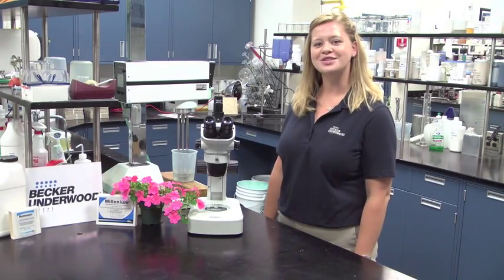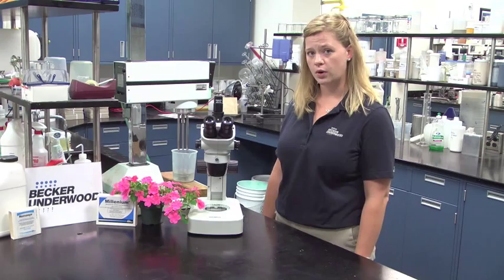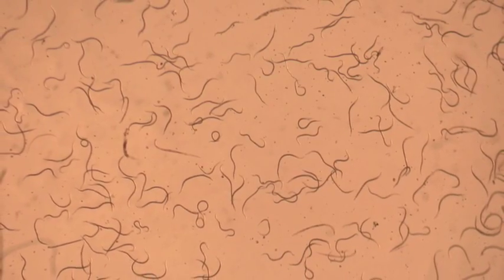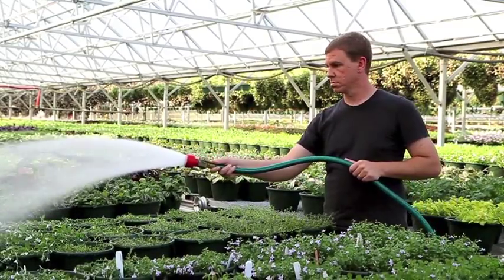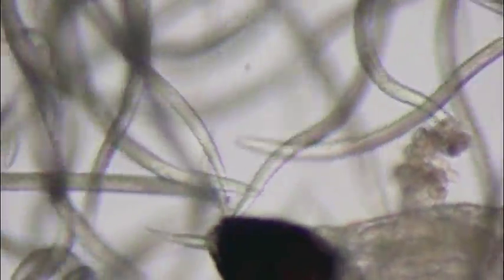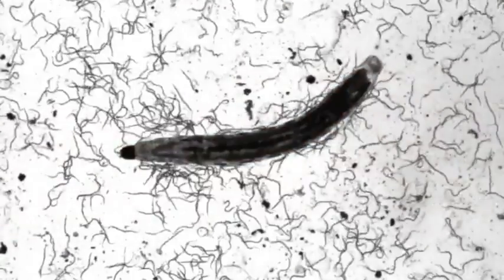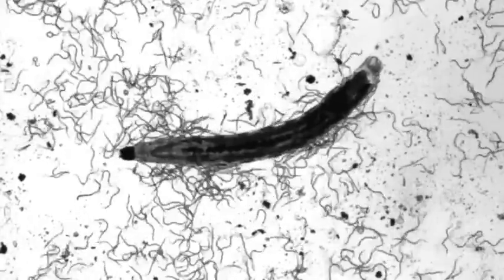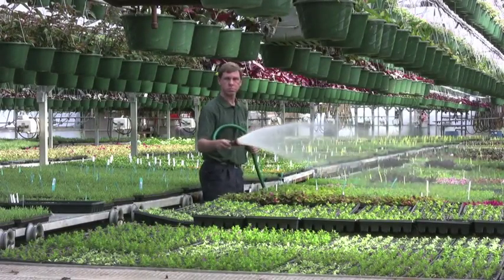What are beneficial nematodes? | Becker Underwood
Becker Underwood's Nematode Field Development Specialist, Julie Graesch, explains what beneficial nematodes are and how they work.